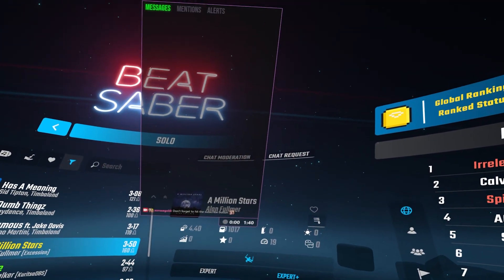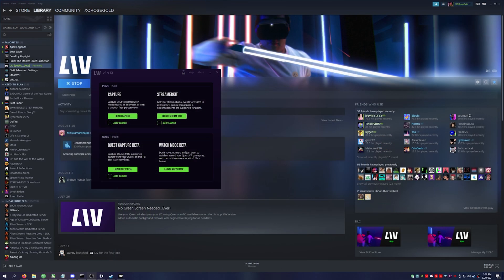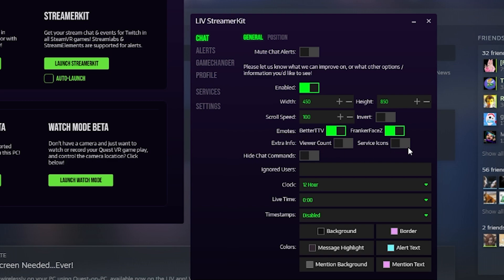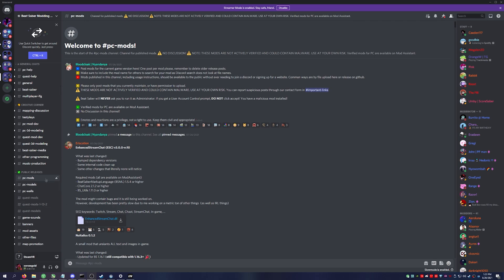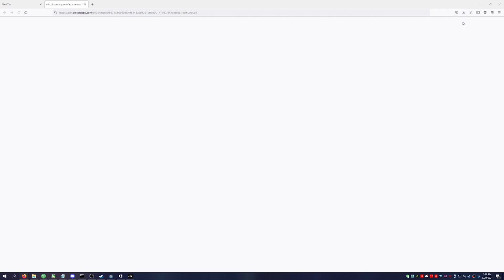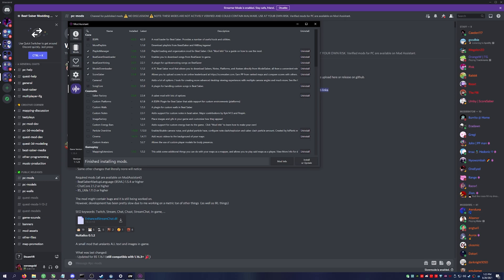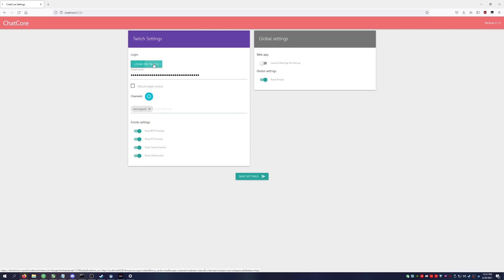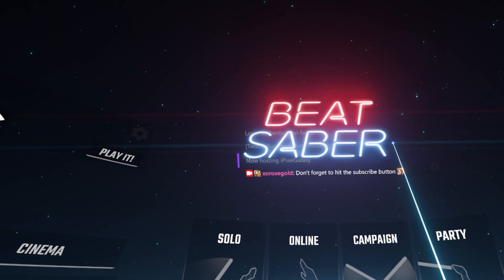HOW TO Get Twitch Chat in ANY VR PC Game (Feat. Beat Saber)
Today we will be covering how to get your Twitch chat into any VR PC game, but specifically  focusing on Beat Saber. This will help you while streaming VR games and trying to communicate with your viewers!

To clarify, LIV wil work with ANY VR game, while Enhanced Stream Chat is specific to Beat Saber.

Timestamps:
0:38 - LIV Installation
1:29 - Enhanced Stream Chat Installation

My Specs:
CPU: Ryzen 9 3900x @ 4.3 Ghz
RAM: 32GB DDR4 @ 3000 Mhz
GPU: Nvidia Asus ROG STRIX 3090 24GB
HDD: M.2 Sabrent 1TB PCIE4
Motherboard: Asus ROG STRIX x570-E
Power Supply: Seasonic 850w Platinum
Case: Lian Li Dynamic 011
Mouse: Logitech G Pro
Headset: Steelseries Arctis Pro
Mic: Audio-Technica AT2020
Monitor: 27" BenQ 144HZ + 34" Alienware Ultrawide 120HZ
VR: Valve Index + Quest 2
Webcam: Logitech Brio 4K Chair: DPS 3D Insight

gaming beatsaber vr mixedreality beatsaber psvr oculus mixed reality 虚拟 游戏 剑灵 oculus quest ビートセイバー pc best of twitch beat saber mods beat saber enhanced stream chat liv mixed reality how to stream vr how to read chat in vr how to mod beat saber beat saber mods tutorial how to setup twitch chat in vr how to stream vr on twitch